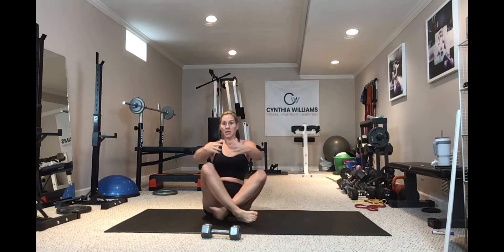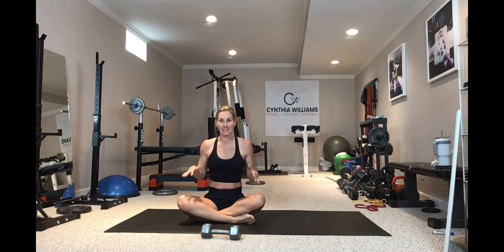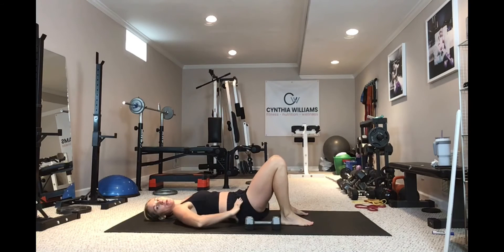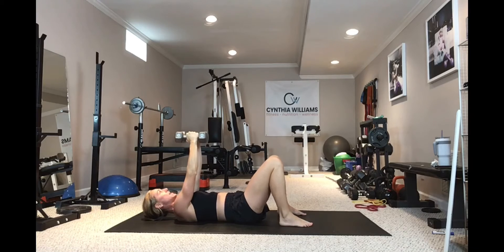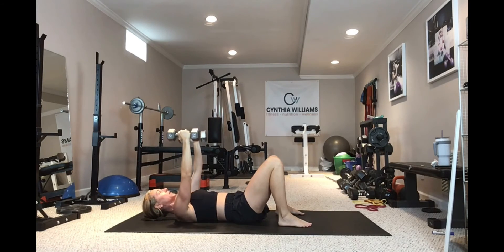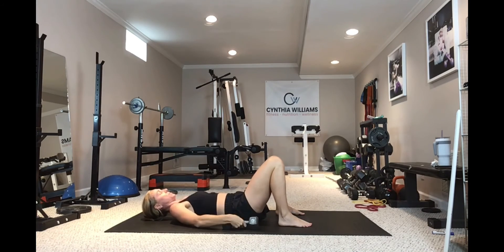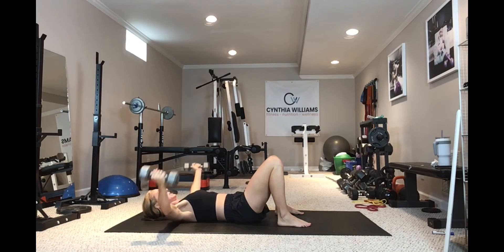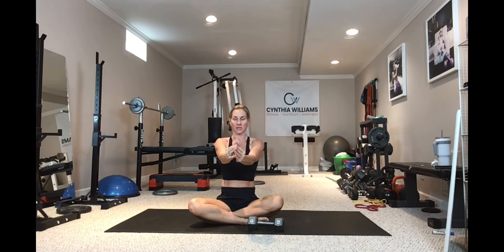DB CHEST FLY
Cynthiawilliams_wellness

Metabolism and Makeup FB Grp: get nutrition, workout and makeup tips all in one spot!